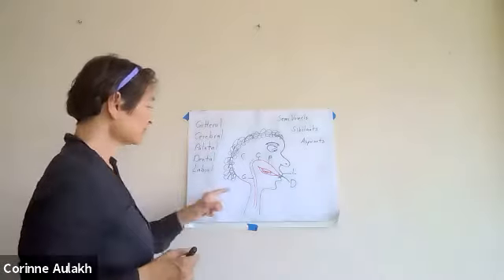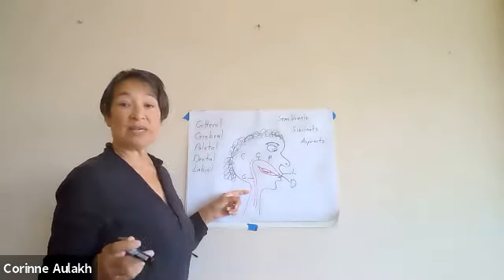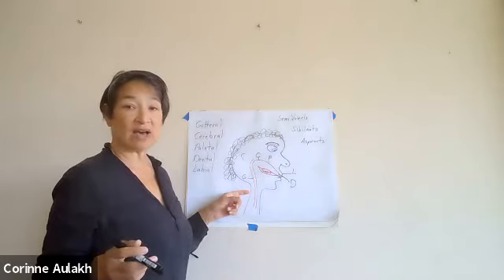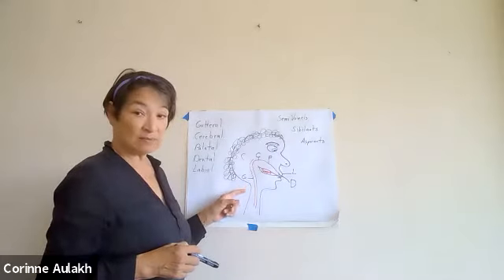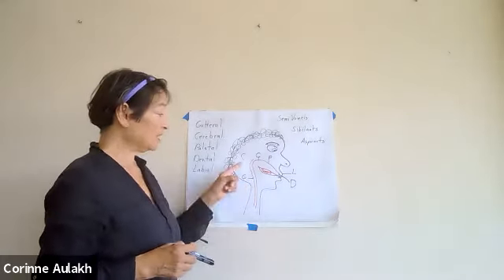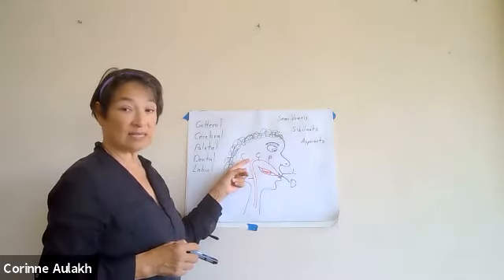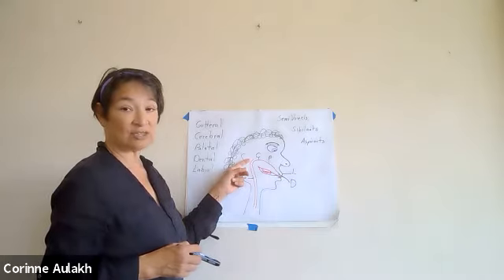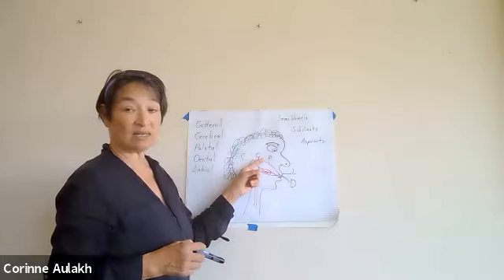SIX: 6th Video Where and how to pronounce the Sanskrit alphabet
The 6th video in the Chakra Meditation workshop exploring how Sanskrit letters are pronounced.
Refer to PDF 2 for a more detailed explanation.
Two suggested videos to learn how to write the Sanskrit letters, WITHOUT STRESS Lesson 1 - YouTube with Simon Chokoisky
and Sanskrit Alphabet – YouTube by American Sanskrit channel.